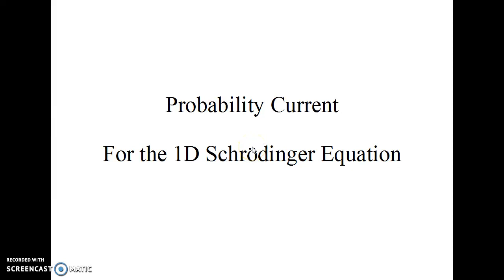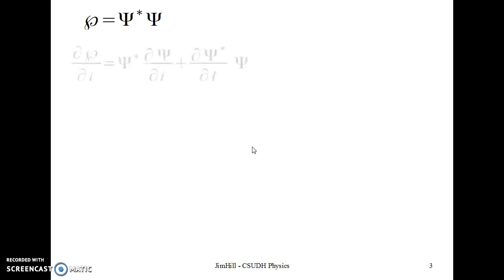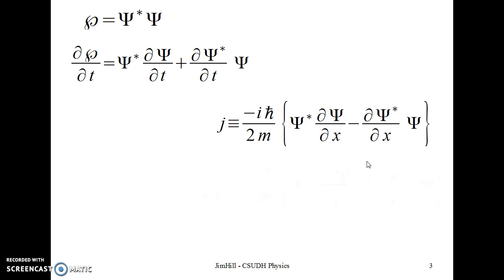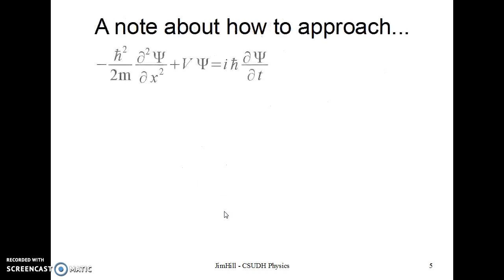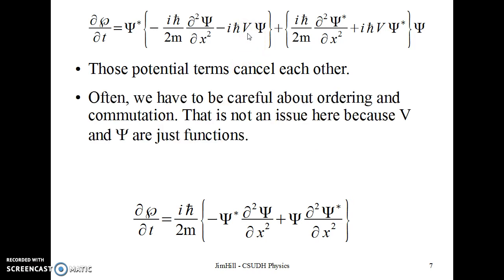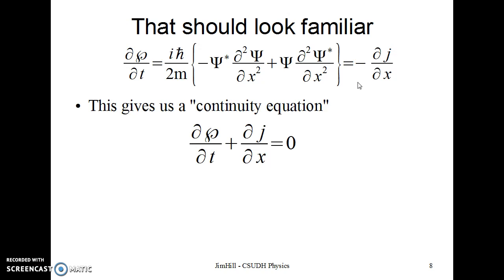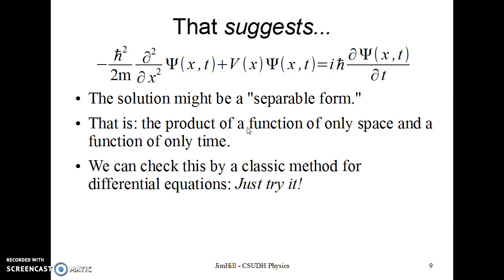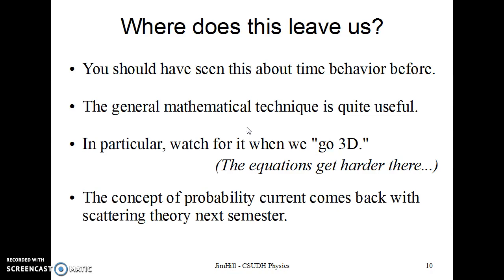Probability Current for the 1D Schroedinger Equation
This is meant to be a *really* early peek at the notion of "probability current" for quantum mechanics. I made it rather specific for just how my notes go through the exact course I have taught, so it might not go deep enough for everyone.
SOMEONE CAUGHT AN ALGEBRA ERROR (around 4:00), but it seems the video is still useful to some, so it will remain up as is until I get a chance to remake it.